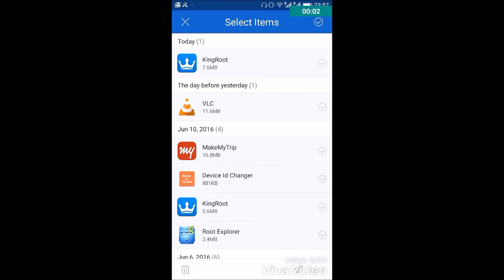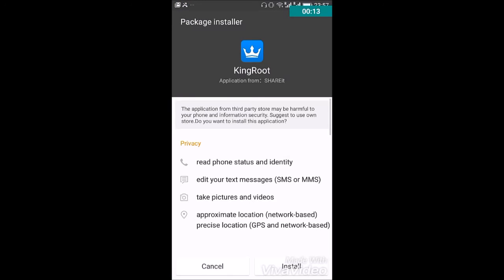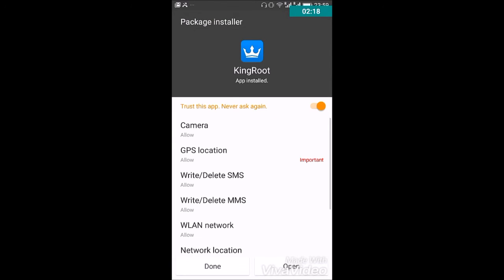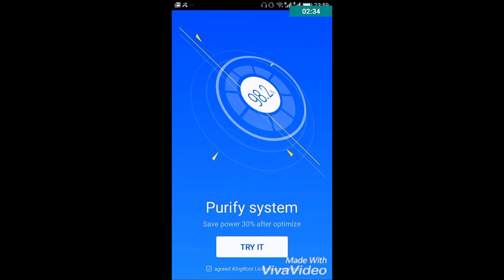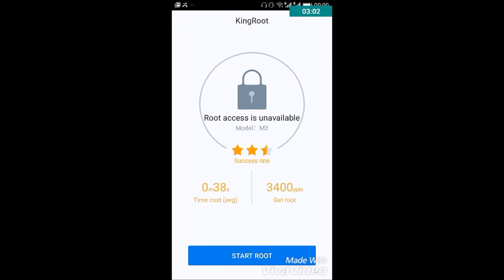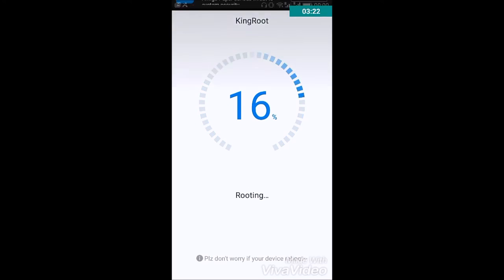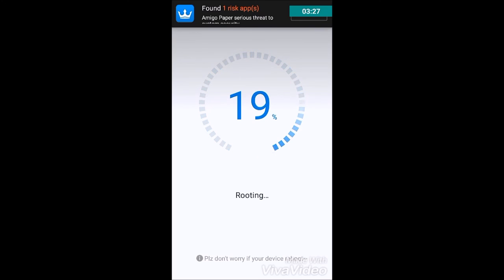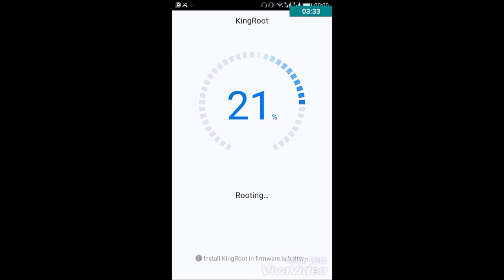How to root Gionee Marathon M3 or M2 or any other gionee/LG phone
1. Install App
2. Click on "Try It"
3. Click on start root